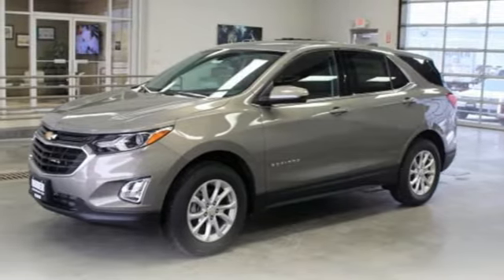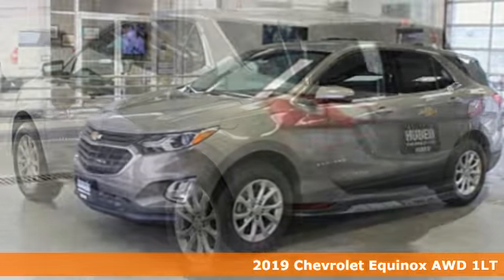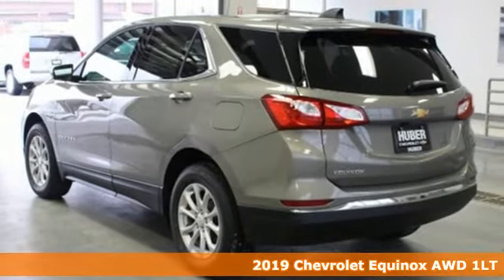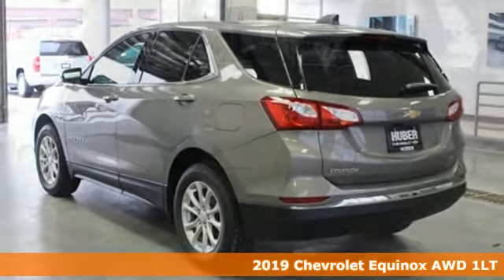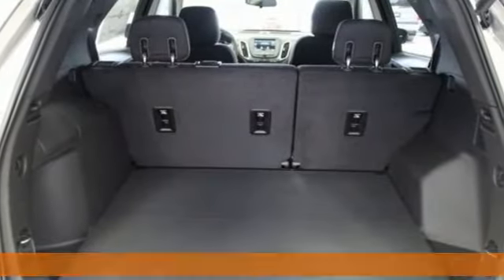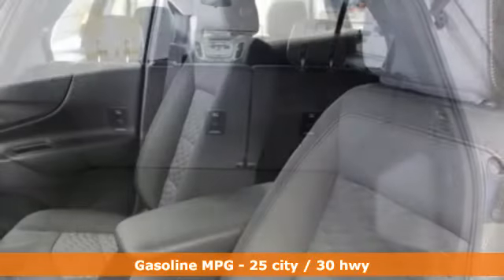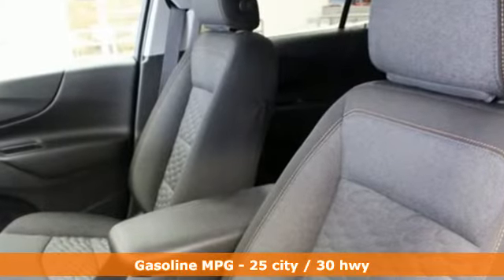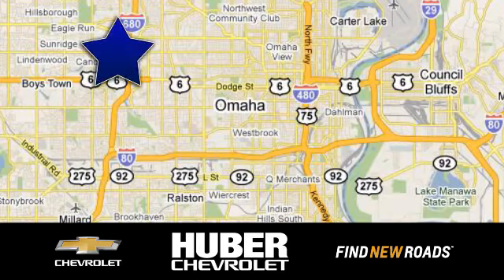New 2019 Chevrolet Equinox Omaha NE Lincoln, NE #1925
Year: 2019
Make: Chevrolet
Model: Equinox
Trim: LT
Engine: 4 Cyl. 1.5L
Transmission: Automatic
Color: Pepperdust Metallic
Interior: Jet Black
Stock #: 1925
VIN: 3GNAXUEV9KS560890
Available It's all about the journey with the 2019 Chevrolet Equinox. The striking exterior of the Equinox features aerodynamic sculpting and signature LED daytime running lamps. And inside, therea€TMs plenty of space for you, your passengers and your stuff. Not to mention the dual-cockpit design features an integrated center stack, so everything is right within reach. If youa€TMve got your hands full, the available hands-free gesture liftgate opens with just the gentle kicking motion of your foot. Whata€TMs more, a programmable memory height can be set for easy reach or to accommodate areas with low ceilings. The 60/40 split-folding rear seats fold flat to create a generous 63.5 cu. ft. of cargo room, so therea€TMs no shortage of space. The Equinox offers a trio of powerful engines to choose from a€“ 1.5L turbo, 2.0L turbo and 1.6L turbo-diesel a€“ so you can find one thata€TMs right for you. And not only that, fuel-saving stop/start technology comes standard on all three. Available switchable all-wheel drive also helps you travel more efficiently. The Equinox connects you to more than just the road with technology features, including an infotainment system, built-in Wi-Fi, Apple CarPlay and Android Auto compatibility, wireless charging, up to 6 USB ports, teen driver technology and myChevrolet app access. Youa€TMll also find a comprehensive suite of safety features such as low speed forward automatic braking, lane keep assist with lane departure warning, forward collision alert, front pedestrian braking, adaptive cruise control with camera, rear vision camera, rear cross traffic alert, rear park assist and lane change alert with blind zone alert.

Address:
11102 W Dodge Rd